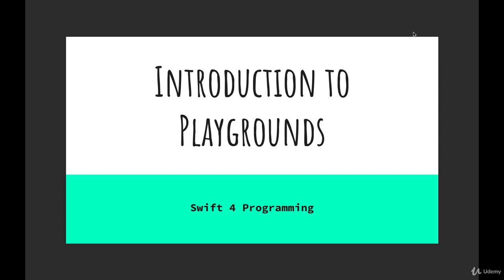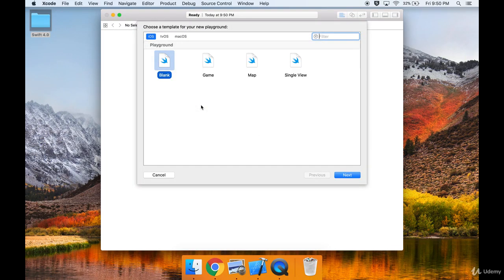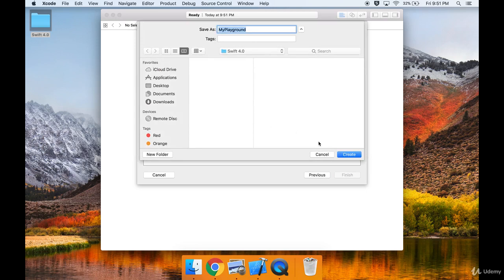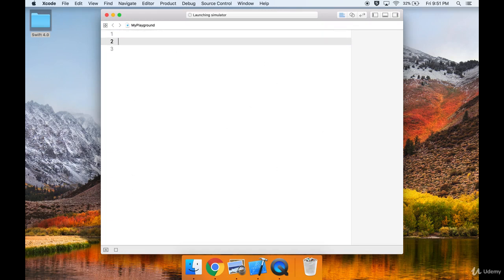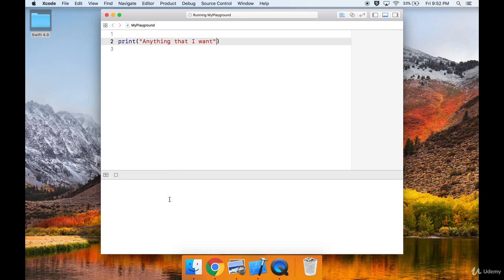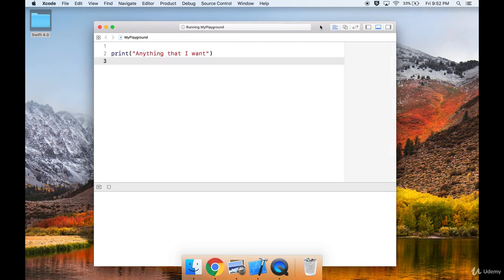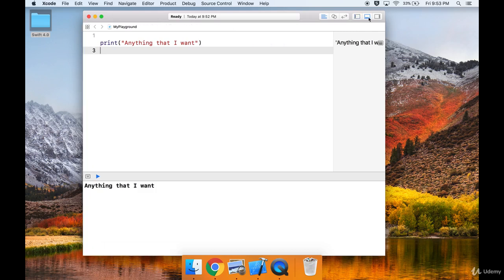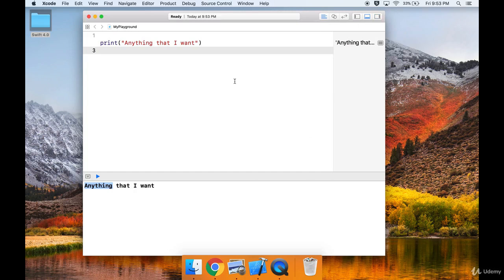Swift 4.0 Programming & Certification : Introduction to Playgrounds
Swift 4.0 Programming & Certification
Basics to Advanced Programming in Swift 4.0 to set your stage to build iOS Mobile Applications